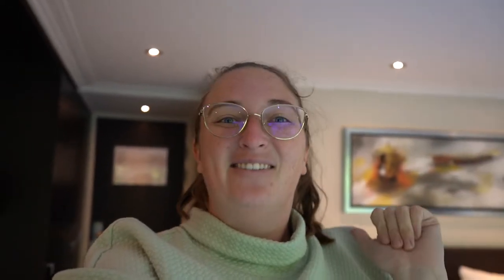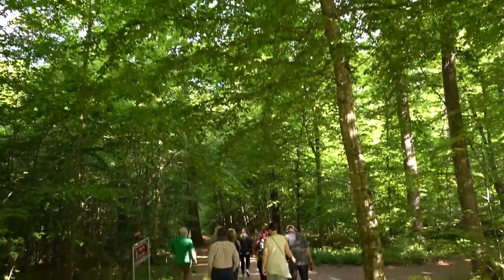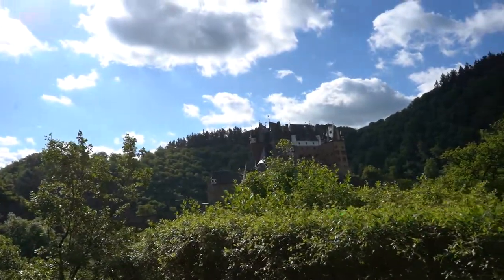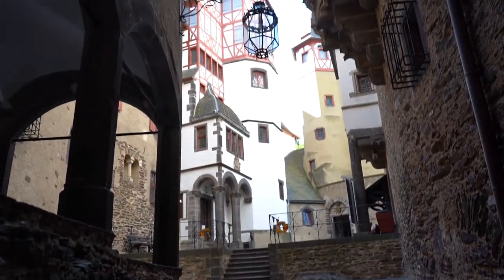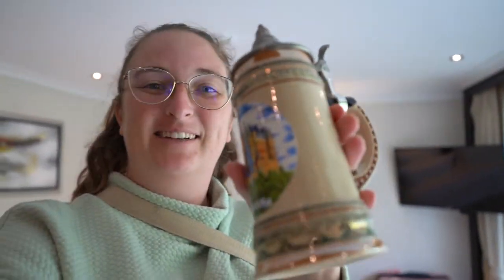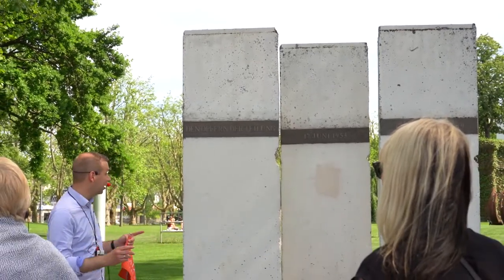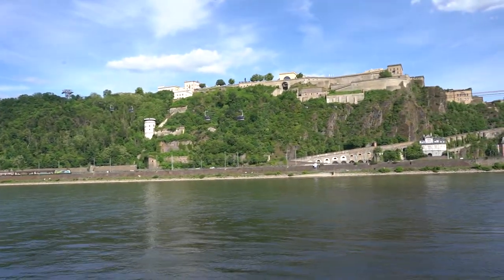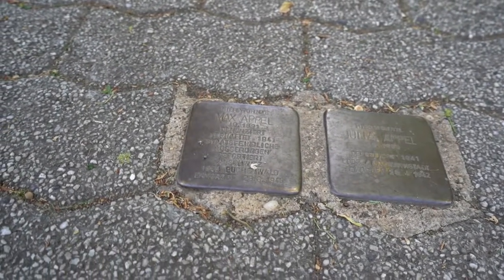Eltz Castle and Koblenz, Germany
In today's travel vlog- we head to my favorite castle in Germany the Burg Eltz - a castle that inspired the Disney castles we see all over the world. The hike up to the castle was beautiful and easy- a great stroll and a wonderful way to reveal the castle out of the woods. It truly seemed like a fairytale in the woods. Unfortunately we weren't able to film inside the castle- but it was amazing and I highly recommend touring it. It is also not as crowded as some other areas of Germany. After the castle- we met up with our ship in Koblenz to do a walking tour of the city.

Main Street and Beyond Travel Co., LLC. is a fully-licensed and certified travel agency that can help you plan your entire trip. Use the links below to learn more and get started!

PACKING LISTS:
Disney Packing List
Cruise Packing List
Amazon Shopping Guide

Burg Eltz Castle
Koblenz Germany